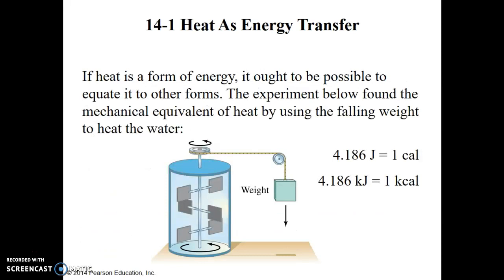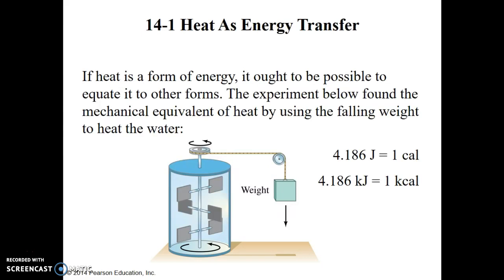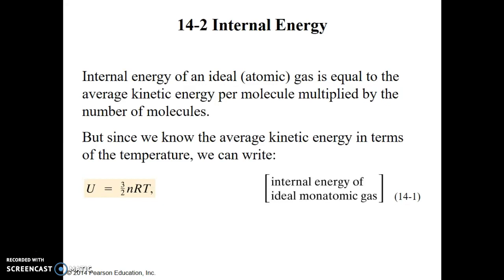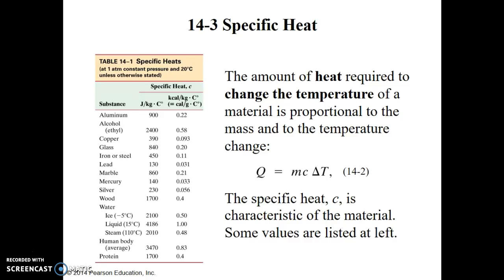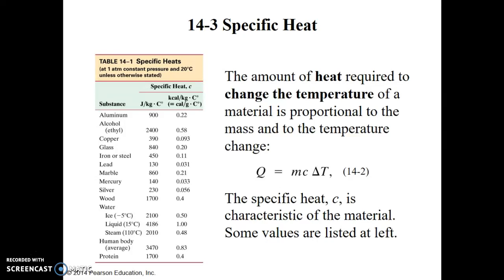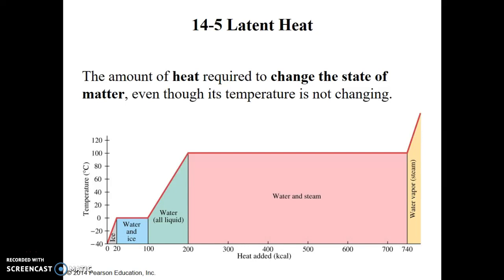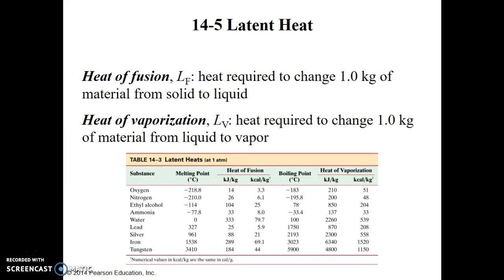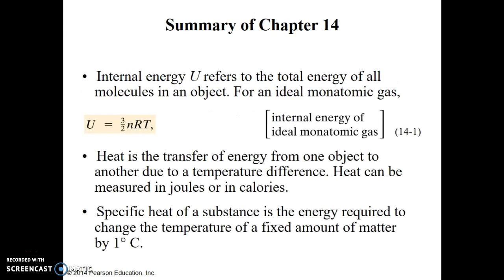PHY 1054 - Chapter 14 - Heat